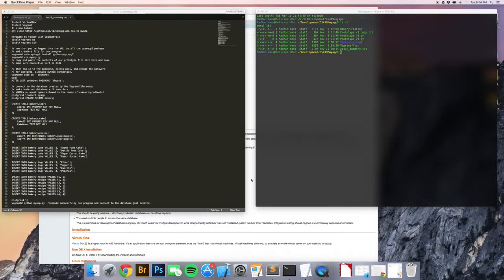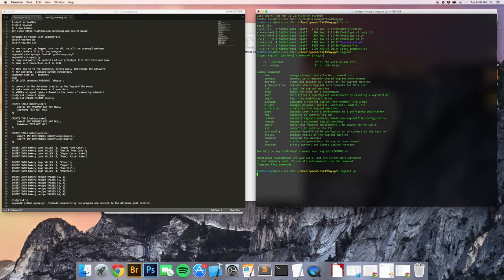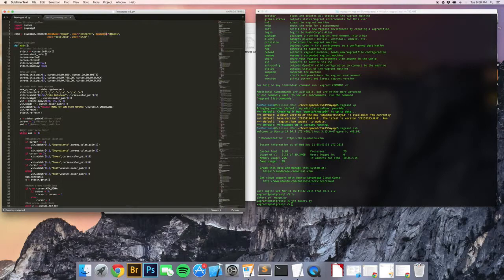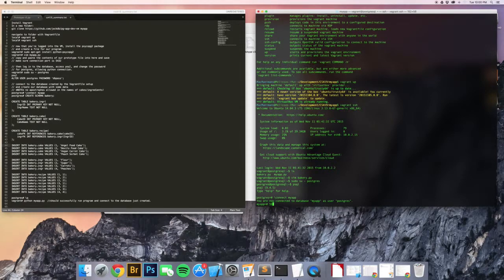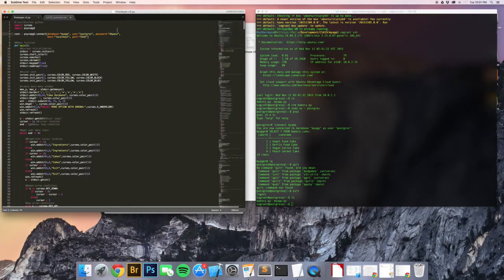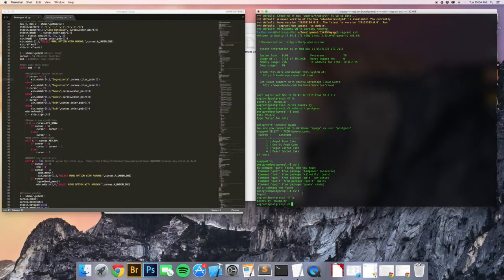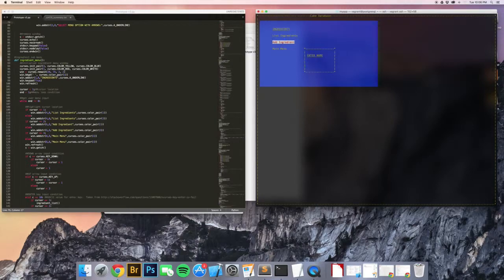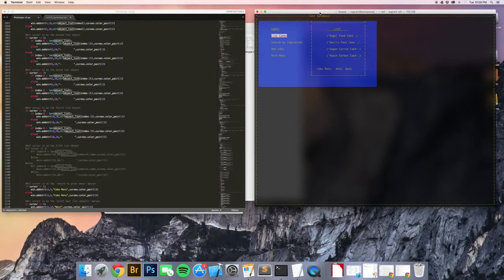ncurses interface + postgreSQL backend Demo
A short walkthrough of a work-in-progress. The main program is written in python using the ncurses and psycopg2 packages for visualization and database connection respectively. The program and postgreSQL database are used in VirtualBox using Vagrant for easier setup and access.